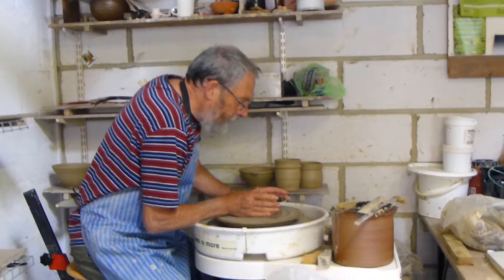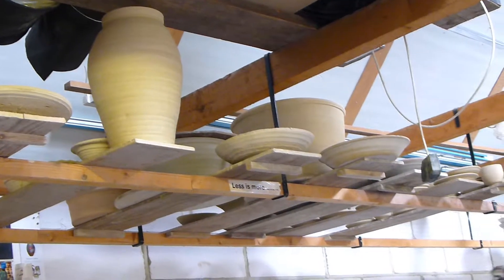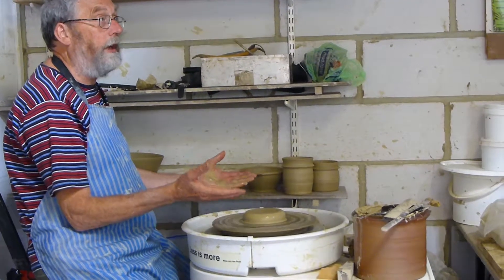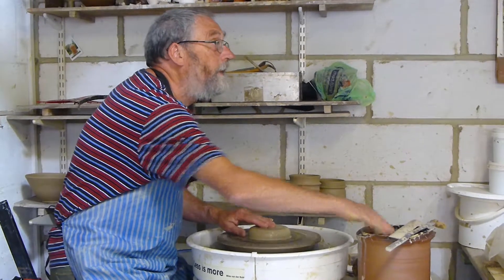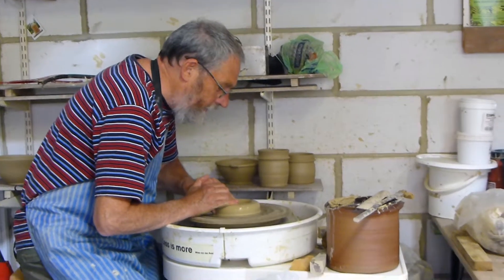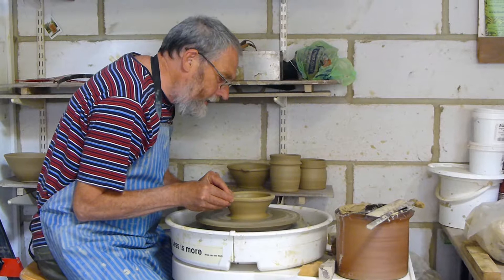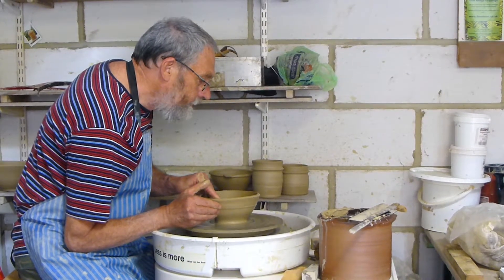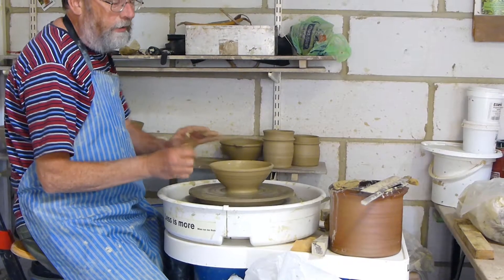How to throw a wide dish needing no turning afterwards - Ridge Pottery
Douglas Phillips demonstrates how to throw a wide, shallow dish that doesn't need turning to remove excess clay from underneath.

See my other videos for more demonstrations or visit the Ridge Pottery

I’ve taken several videos at Ridge Pottery Summer Schools. The demonstrations are informal, often impromptu, and show a particular making technique and/or illustrate elements of a pot’s shape, form and function. As well as the demonstration there is often discussion with students that lend the videos an informal quality which (I think) adds to their interest and enjoyment.